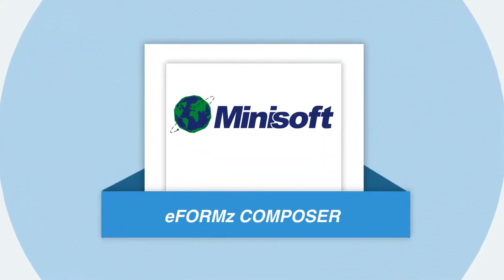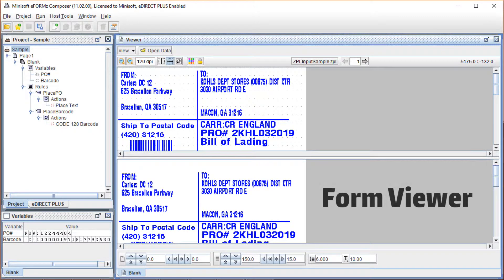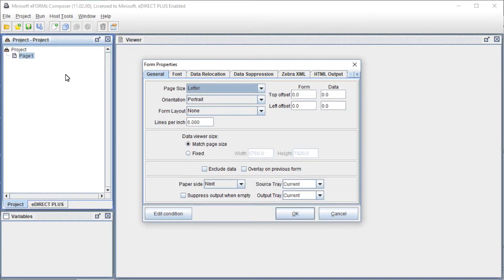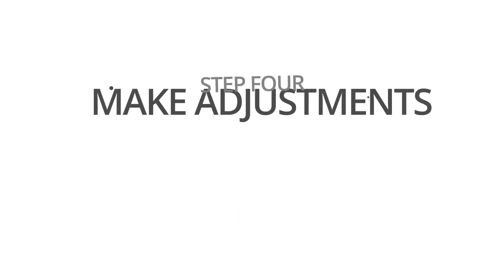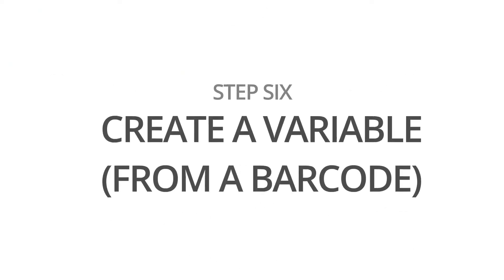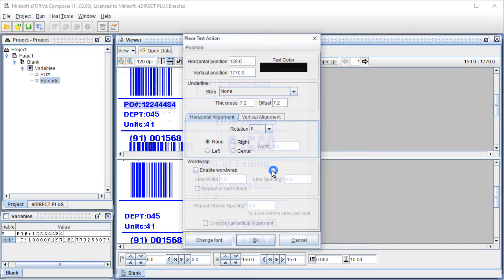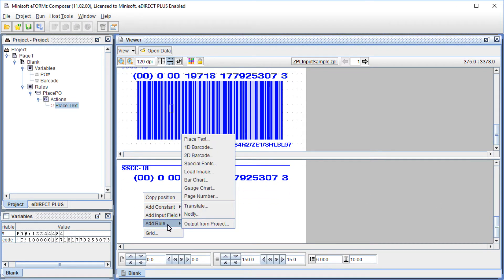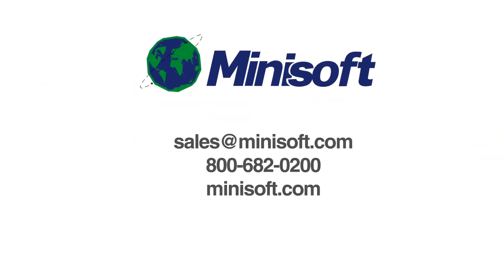The eFORMz Composer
Harness the power of the eFORMz Composer to take your forms and labels to the next level